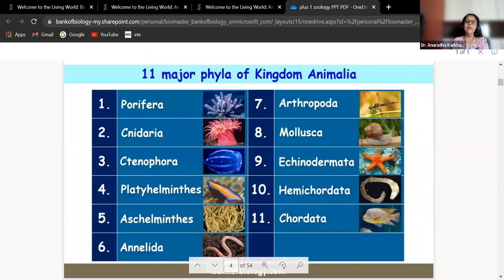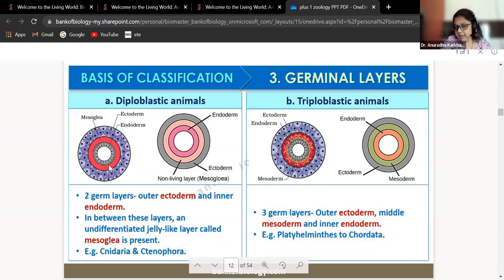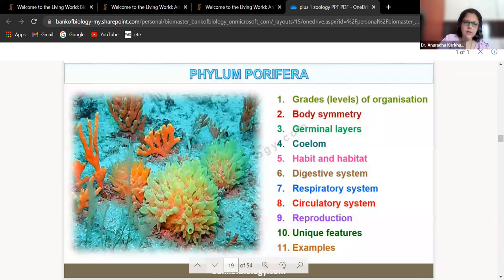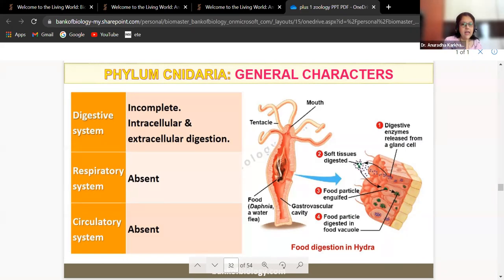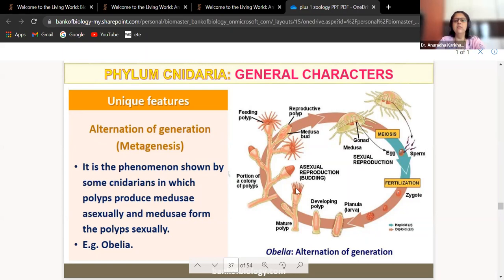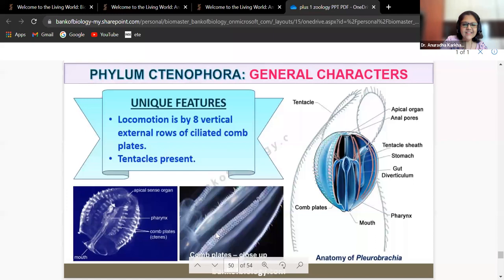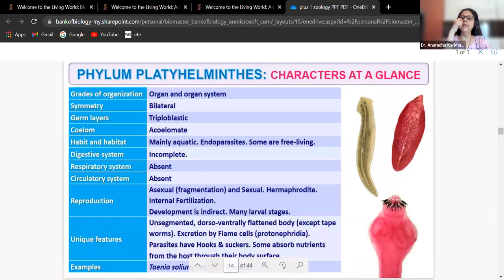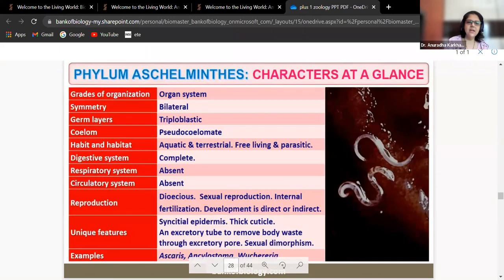ANIMAL KINGDOM_L/01 BY DR. ANURADHA KARKHANIS (26.02.22)